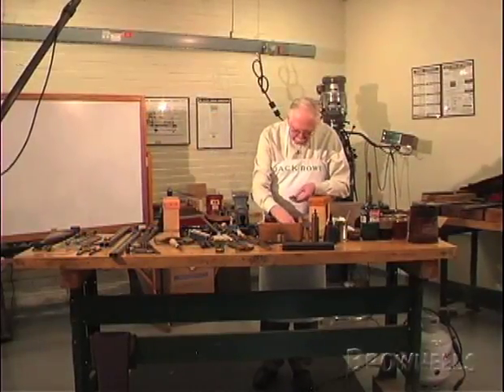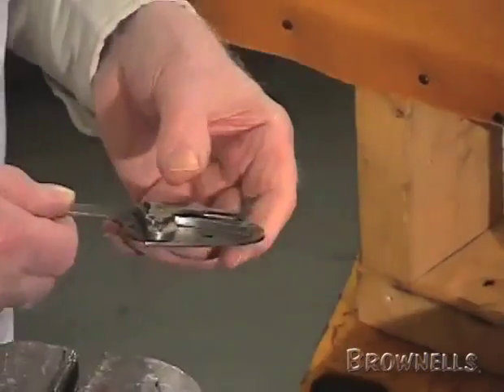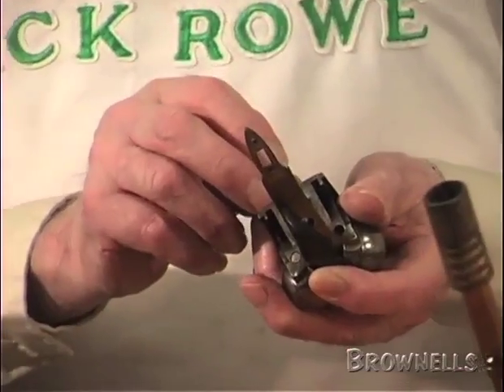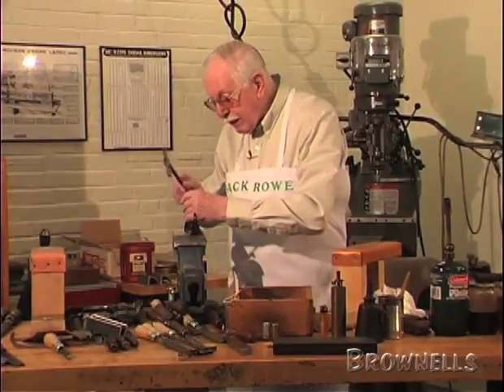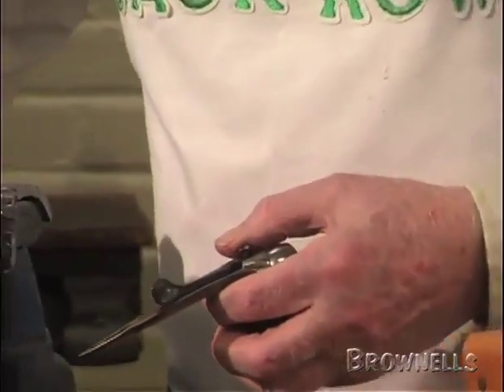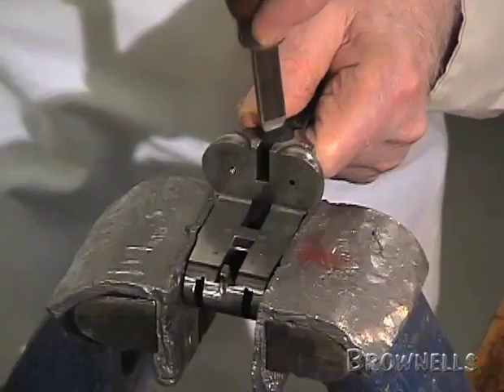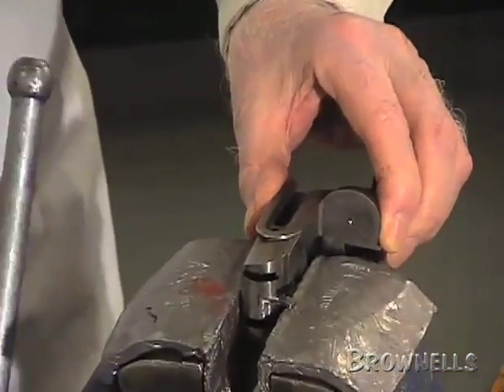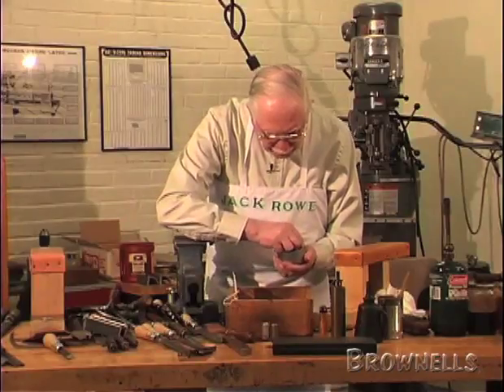Brownells - Jack Rowe, Master Gunsmith Series, Strip and Clean Side Locks. Part 4 of 5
Produced by Trinidad College & Presented by Brownells: Jack Rowe Master Gunsmith demonstrates how to strip and clean side lock shotguns.